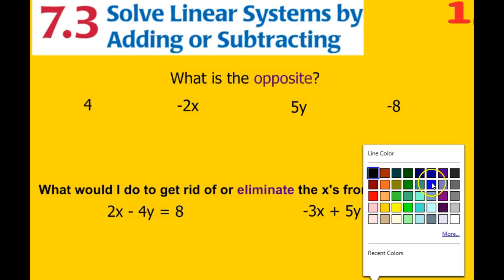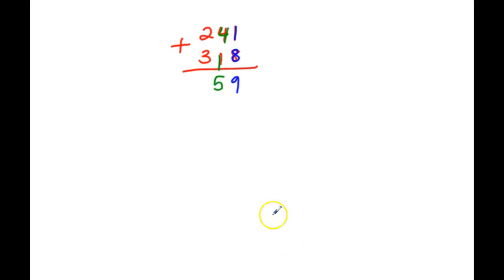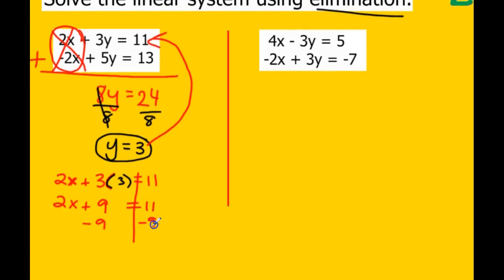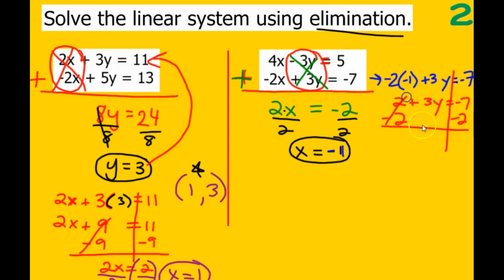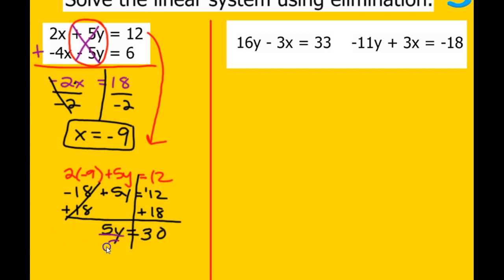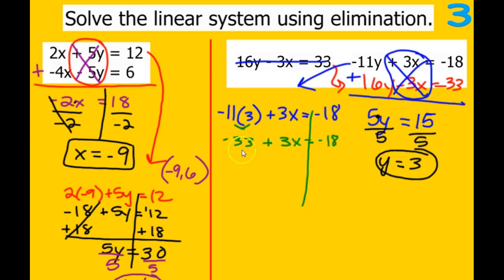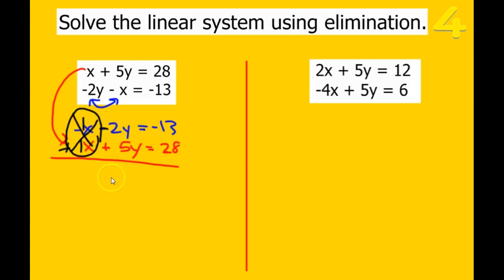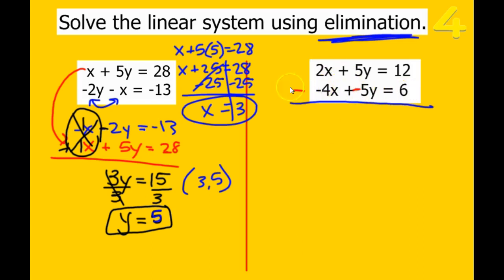Linear 7.3 Solve by Elimination